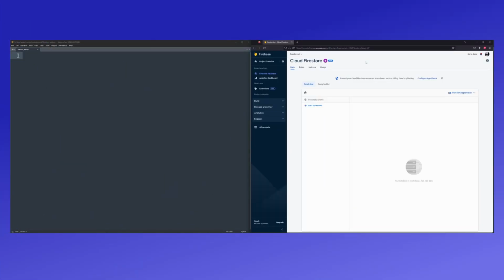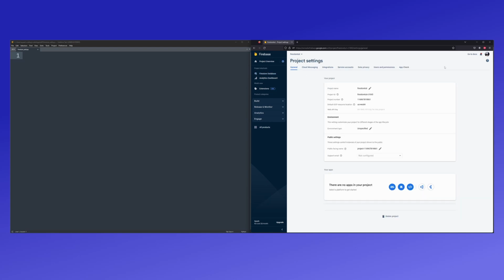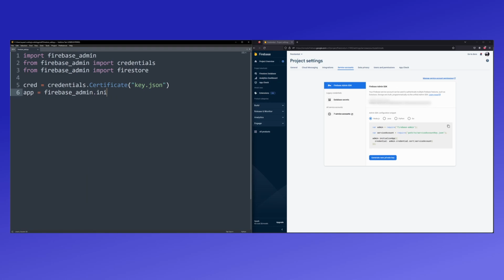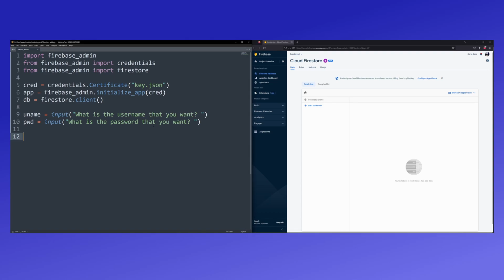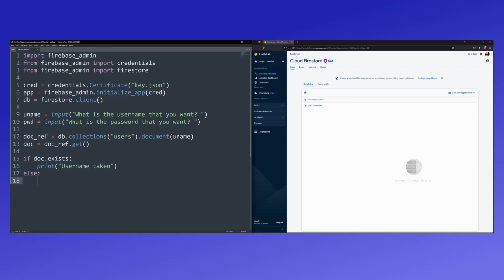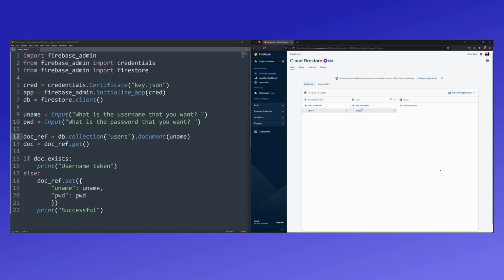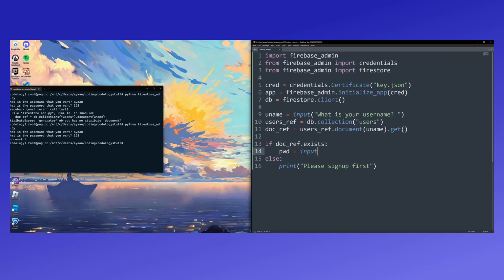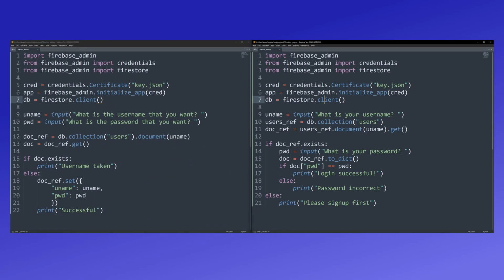Intro to Cloud Firestore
In this video, join software engineer Ayaan as he takes you on a comprehensive tour of Cloud Firestore — a highly scalable, NoSQL document database offered by Google Cloud Platform. By the end of this tutorial, you'll have the knowledge and skills needed to start building robust, scalable applications with Firestore.